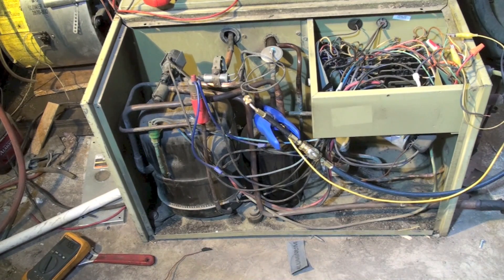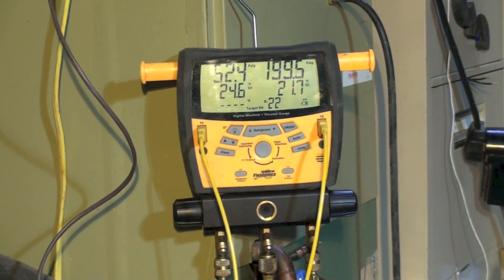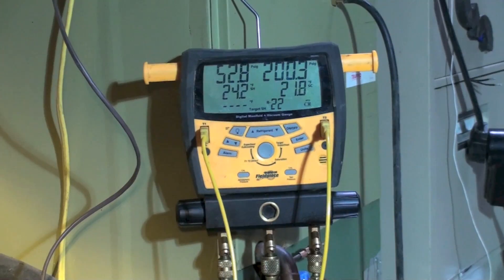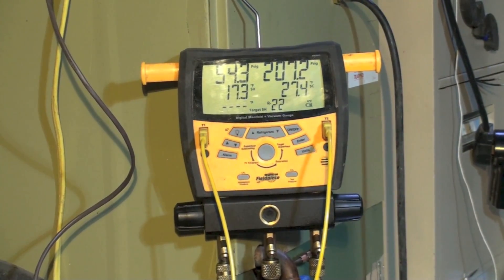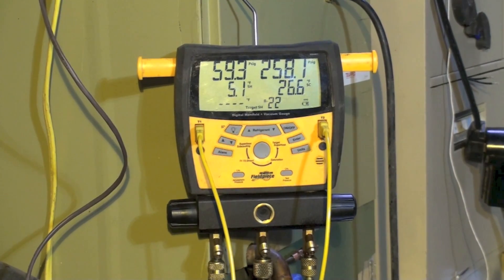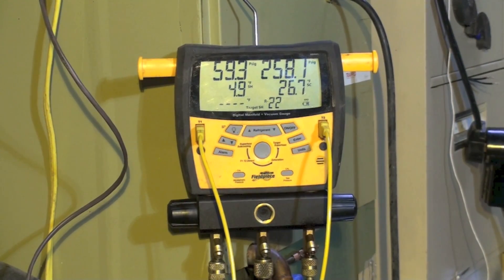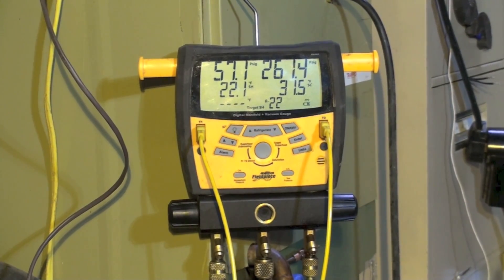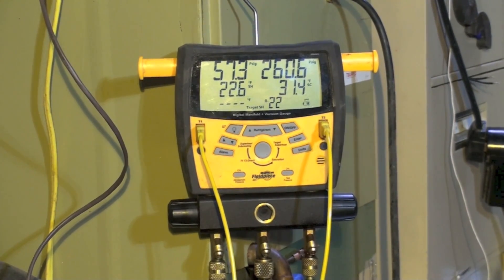What is wrong with this heat pump: varying superheat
This one covers a problem with a heat pump.  See if you can diagnose it.  This video is part of the heating and cooling series of training videos made to accompany my websites to pass on what I have learned in many years of service and repair. If you have suggestions or comments they are welcome.